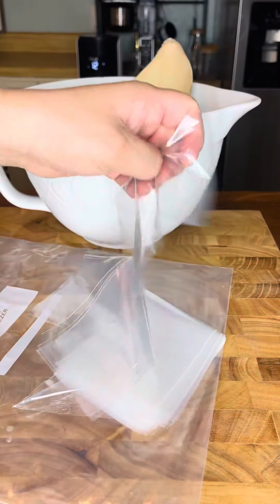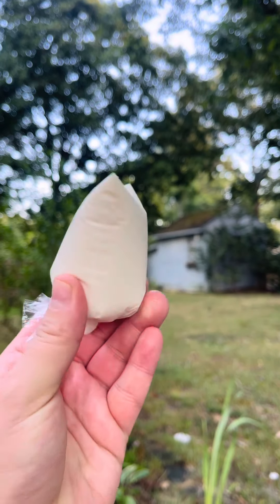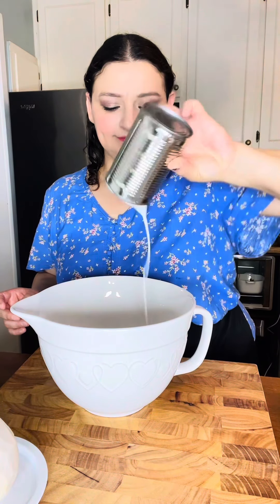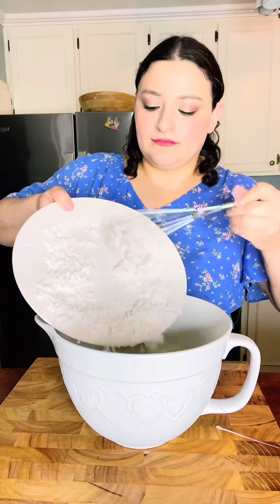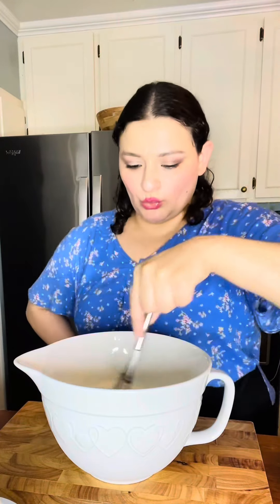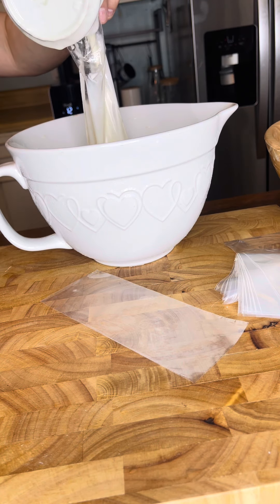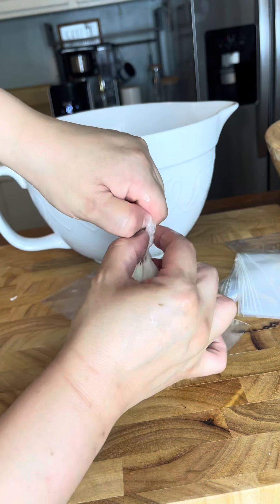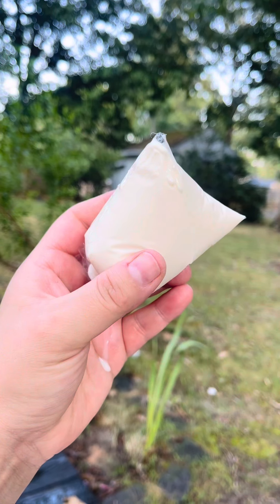Charamuscas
Charamusca, if you never heard the word Charamusca, I’m not just going to tell you what the word means, I’m going to give you a recipe on how to make charamuscas.